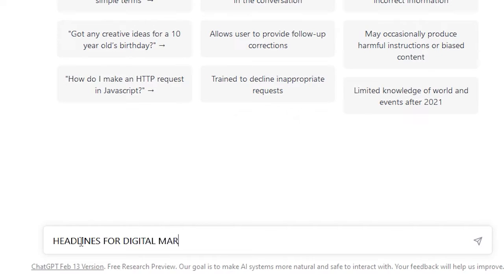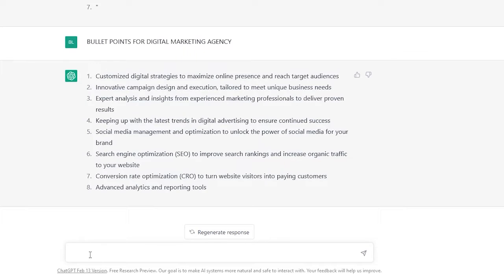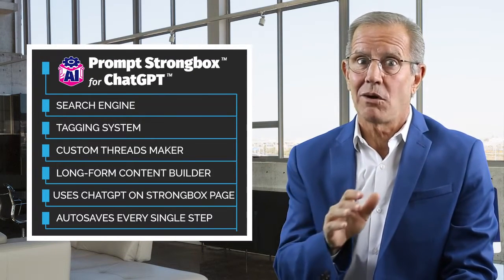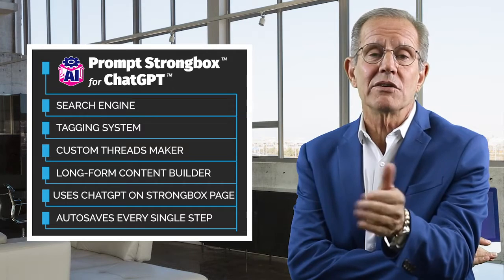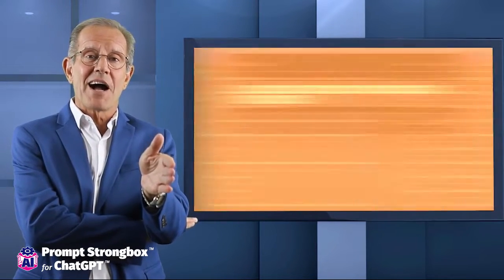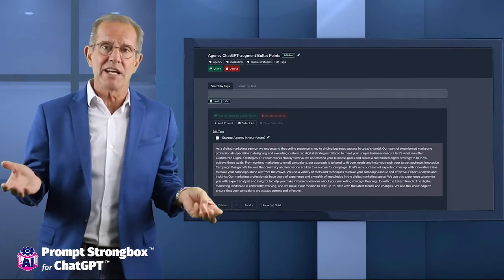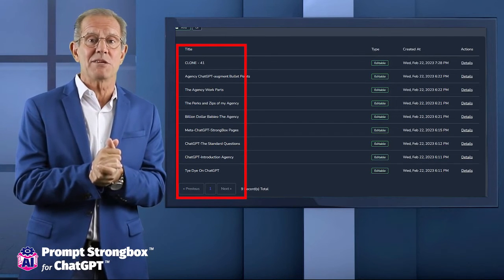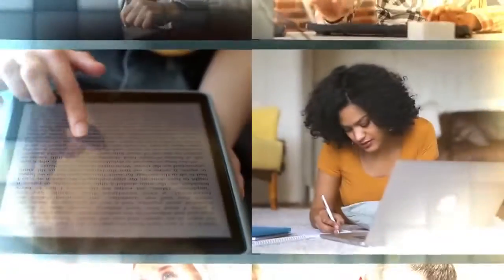PromptStrongbox Review | PromptStrongbox - Backup All Your ChatGPT Prompts In Minutes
so you can find out more about PromptStrongbox Review

This video is about PromptStrongbox Review but 1 also try to cover the following subjects:
-promptstrongbox
-promptstrongbox demo
-get promptstrongbox

So you would like to find out more about this amazing tool, I did too and here's the outcome.

PromptStrongbox Review intrigues me so I did some research and published this on YT .
Now that you have viewed my video, did it assist you?

for more in-depth review

●▬▬▬▬▬▬ Recommended Products ▬▬▬▬▬▬▬●